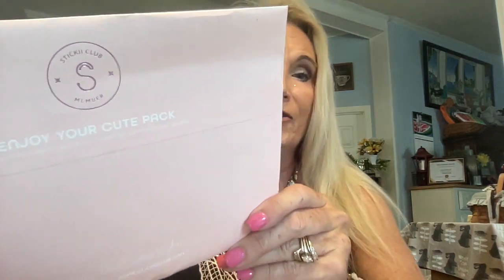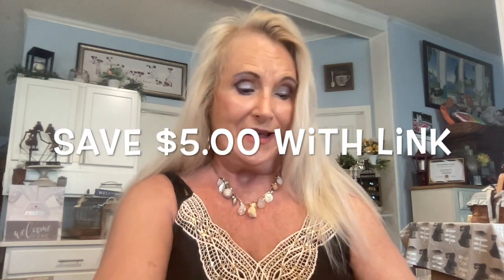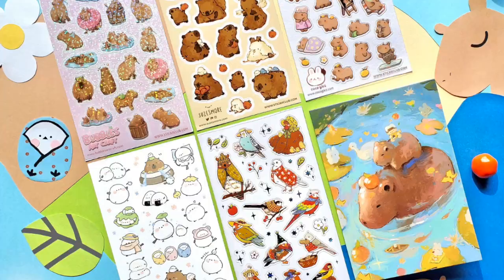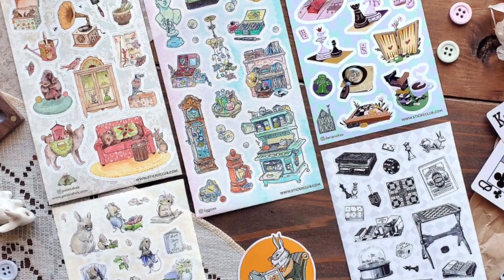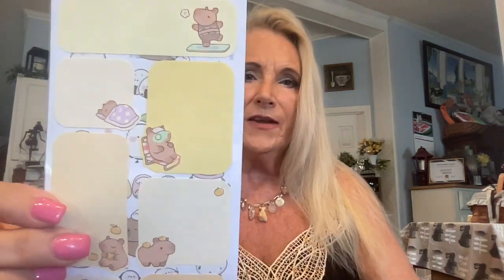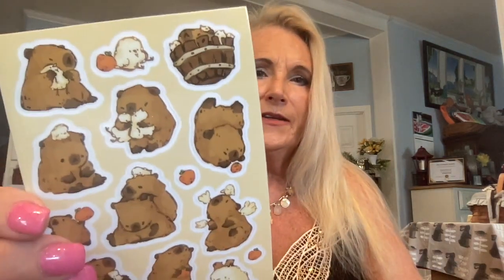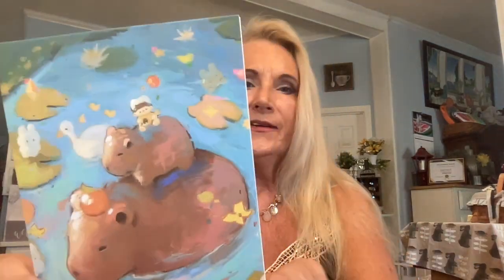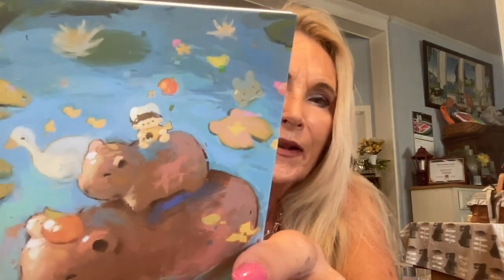Sticker Club August Subscription Unboxing and Review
Monthly Subscription $12.00 plus $1.00 shipping

Each month get a package of stickers related to the next month or season coming up so you are prepared and have cute little stickers to use for letters, crafting, making cards and etc.  There are about 6 sheets of adorable stickers and little extras including a binder sheet organizer pc.  Check them out at information above. You can choose Pop, Cute or Vintage style.

Temu PartyTime Christmas in July Series #1, ends 8/25/23
 • TEMU HAUL / PARTY...
Temu Partytime Christmas in July Series #2 ends 8/25.23
• TEMU PARTYTIME HA...
Temu Partytime Christmas in July Series #3 ends 8/25/23
 • TEMU PARTYTIME HA...
Temu Partytime Christmas in July Series #4 ends 8/25/23
 • TEMU FASHION JEWE...
Temu Partytime Christmas in July Series #5 ends 8/25/23
 • TEMU CHRISTMAS DE...
1. Must be 18 or over...2.   Must have USA  Address unless otherwise stated in video  ..3. Must be publicly subscribed to channel and/or all channels when stated...4. Use code word in a sentence.  5.  6.

 Song:  Hill Behind by Silent Partner